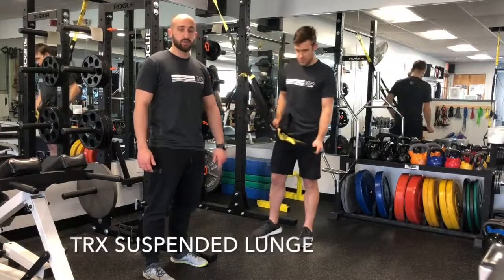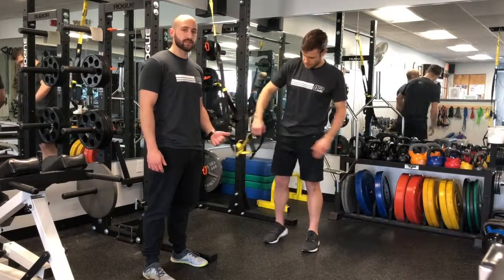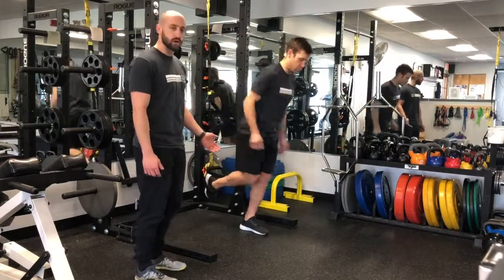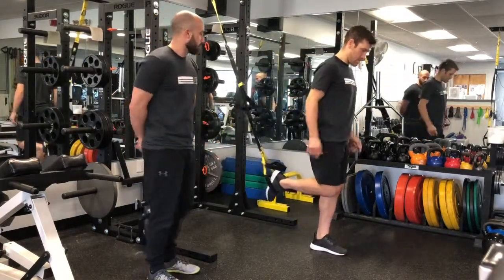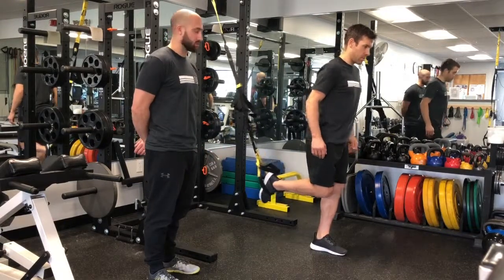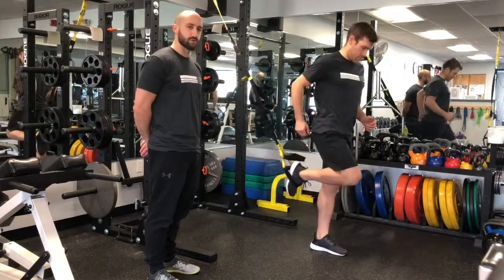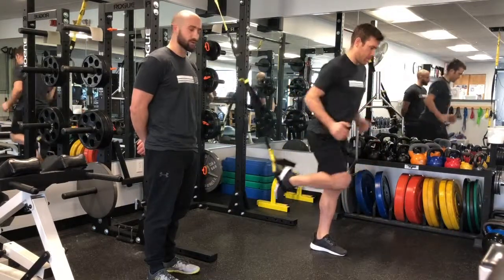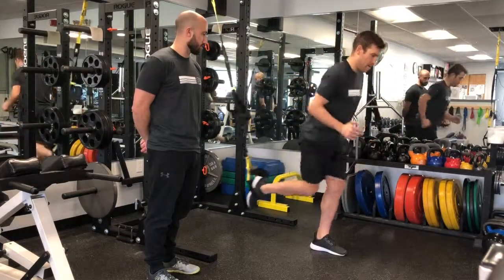QT2 TRX - Suspended Lunge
Check out QT2's proven strength protocols, which help to build and maintain lean muscle mass, staving off injury.